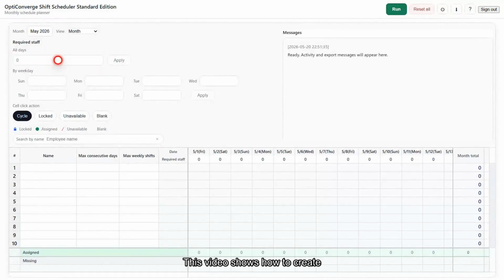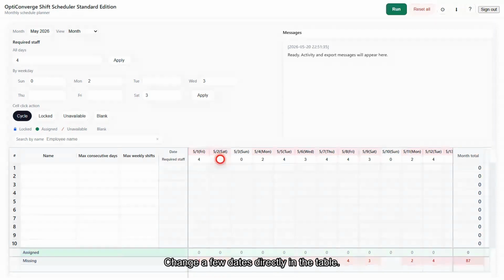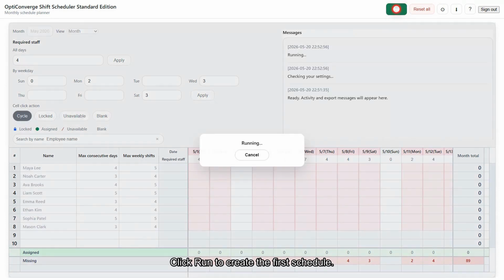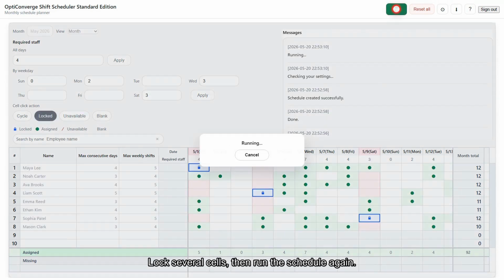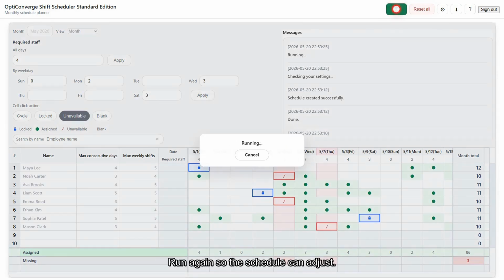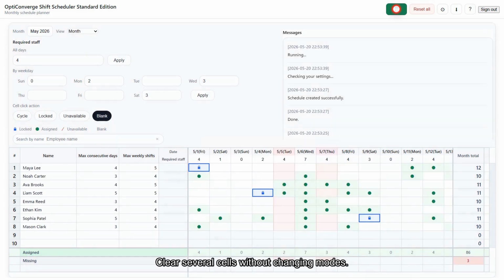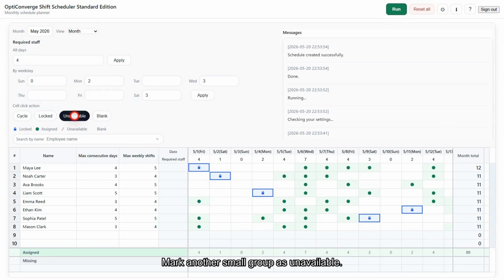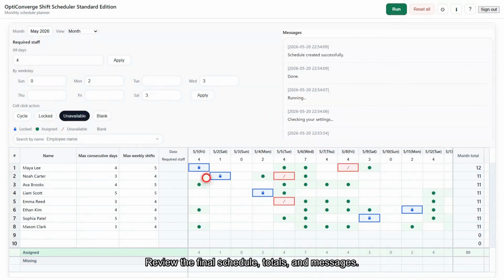How to Use an Excel-Like Employee Shift Scheduler | OptiConverge Shift Scheduler Standard Edition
Learn how to use OptiConverge Shift Scheduler Standard Edition, an Excel-like employee shift scheduler for small and mid-sized teams such as restaurants, retail stores, clinics, senior care teams, and other staff-based workplaces.

This video shows the basic workflow for creating and editing an employee shift schedule: set required staff, adjust staffing needs by weekday and date, add employees, set simple work limits, click Run to automatically create a draft employee shift schedule, review assignments, check missing staff and messages, use Locked and Unavailable, and rerun the schedule when changes are needed.

OptiConverge Shift Scheduler Standard Edition is designed for human-in-control scheduling. It helps create a draft schedule in a spreadsheet-style grid, but the shift planner should review the result before sharing or using it.

For more details, visit the link in this channel’s About section.

Topics covered:
* Employee shift scheduling
* Excel-like employee shift scheduler
* Required staff settings
* Weekday staffing needs
* Employee entry
* Work limits
* Automatically create a draft employee shift schedule
* Review assignments
* Locked assignments
* Unavailable days
* Rerun after changes